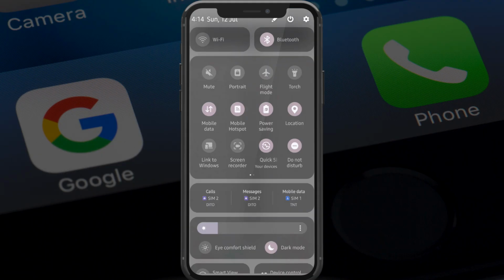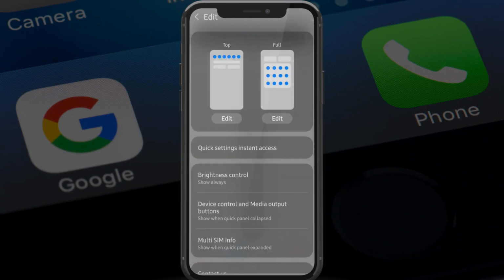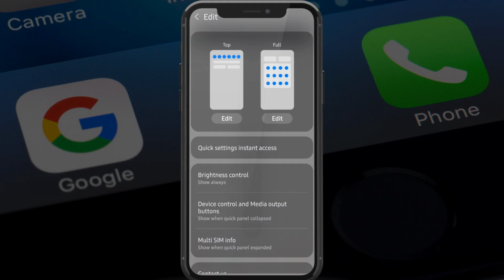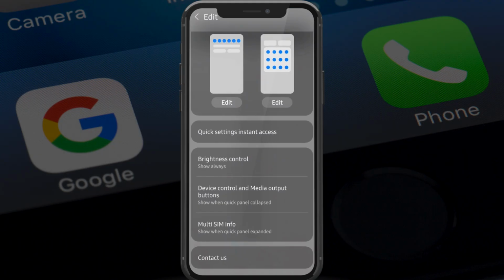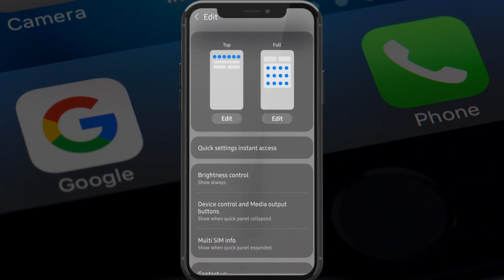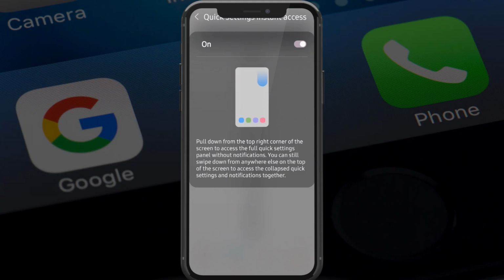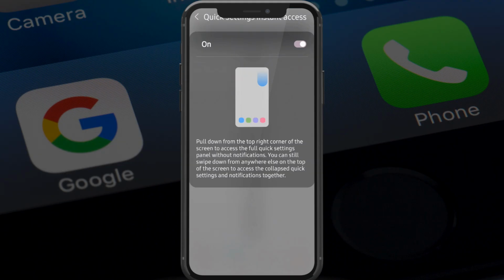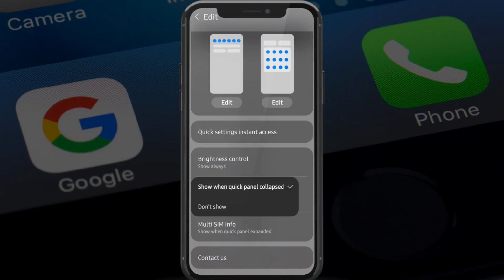How to Get Old Notification Bar on Android (2026) Back to Normal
📱 How to Get Old Notification Bar on Android (2026) — Android updates frequently change the notification bar layout and quick settings panel without asking, and getting back to the style you prefer isn't always obvious. This guide covers every method to restore the older notification bar experience in 2026.
WHAT YOU'LL LEARN:
✅ Which Android or Samsung settings let you revert the notification bar to an older style after an update in 2026?
✅ Can a launcher or third-party app fully restore the old Android notification bar without rooting your phone?
✅ Why does Android keep changing the notification bar layout with updates and what changed in the most recent version?
MINI-FAQ
How do I get my old notification bar back on Android after an update in 2026? Can I restore the old Android notification panel style without rooting my phone? Why did my Android notification bar change and how do I switch it back?